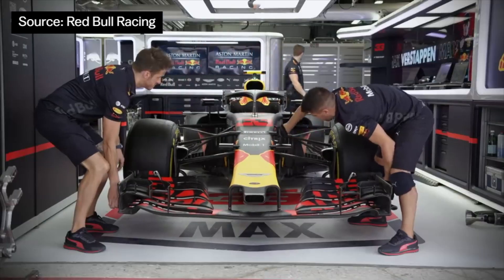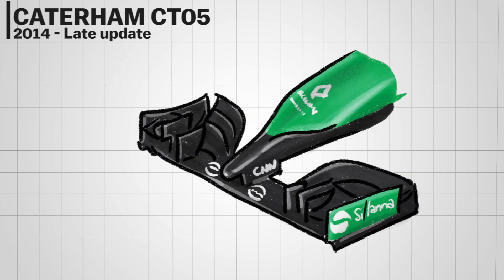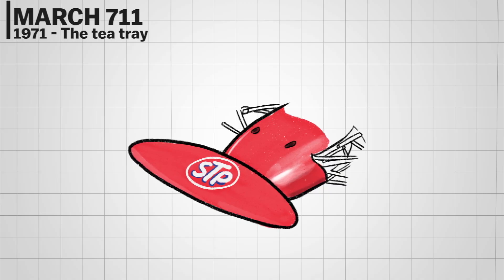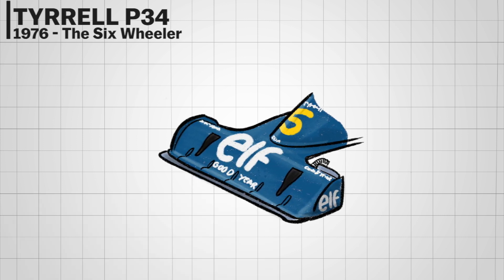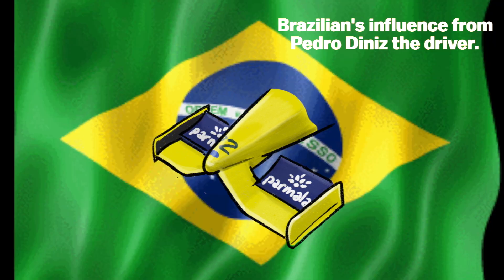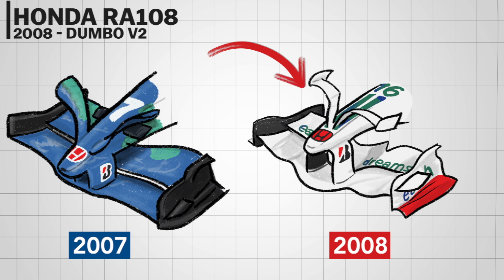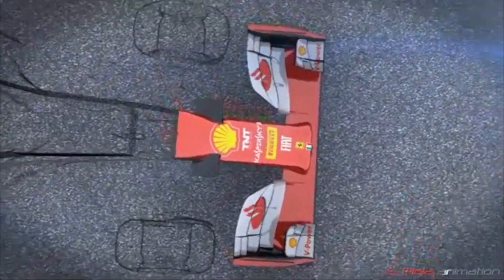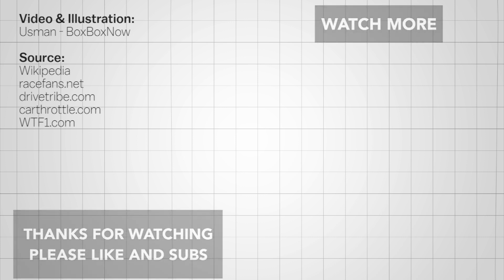20 bizarre F1 front wings design | in poorly drawn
Formula One front wing is one the most important aerodynamic parts because it contributes up to 40% of the car's downforce. So the engineer tried and experimented in various shape to maximise the effect and sometimes to look for regulation's loophole.

And because of that, we've seen many hideous yet strange nose or front wing on the F1 history. And this is 20 of those.

Beware, F1 2014's front wings to be advised!

Thanks!

➤Illustration by
Usman-BoxBoxNow'
unless it's stated on the video